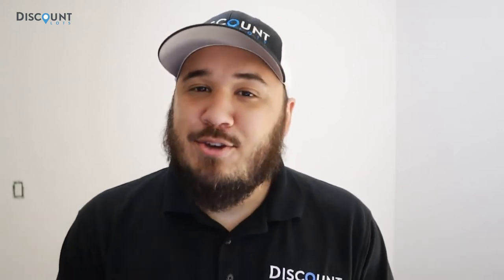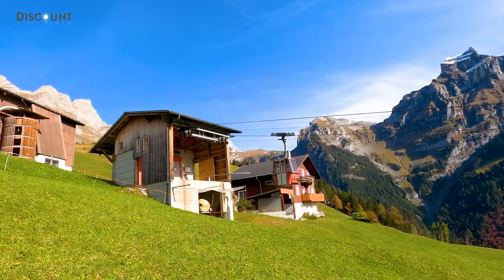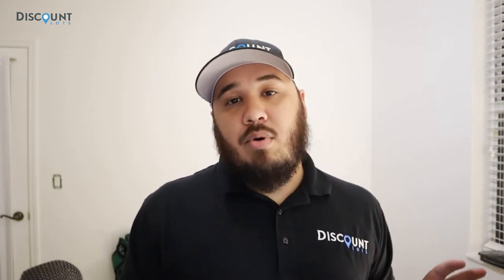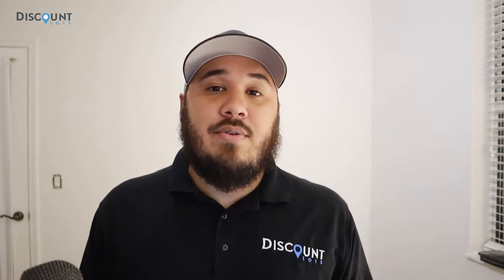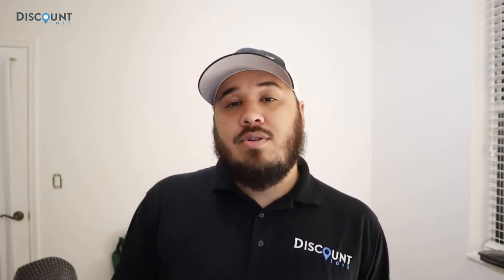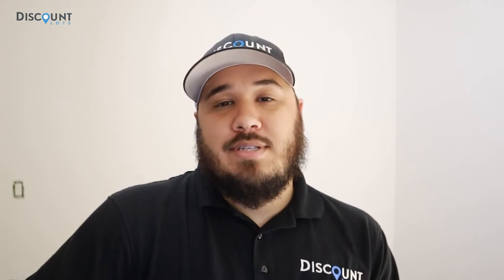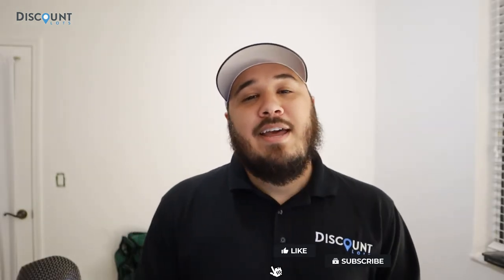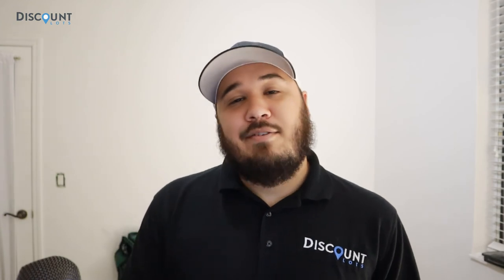All The Essentials You Need To Have When Living Off Grid (BE PREPARED.)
In this video, we're going to talk about the most important or essential things that you need to have when you decide to start living off grid. Given that you're living off grid, there will more or less be some things that you won't have easy access to acquire! In this video, we're going to share with you what we think are the essential things that you need to have when living off grid, what are the must haves when living off grid, all the off grid items and off grid tools that you'll need to make your off grid living experience a better or even an easier one!

In this video, we'll discuss the following:
- Living Off Grid
- Living Off Grid Essentials
- Living Off Grid Must Haves
- What Are The Must Haves When Living Off Grid

Make sure to watch through all the videos so you'll have a better understanding on how to buy land in the United States, where to find discounted and cheap land or lots across America, and help you in your process as a first time land buyer here in the USA.

💥About Discount Lots💥
Discount Lots was born with one simple idea: Make land ownership easy and affordable for everyone. We took our experience as real estate brokers and supply chain specialists and put it to work to find overlooked deals on land. We take our savings and pass it on to our clients in the form of low prices and easy payments.

Apart from exclusive access to listings not listed on the market, we also assist in outright land purchases and our innovative rent-to-own program.